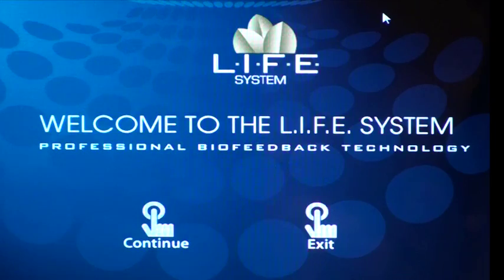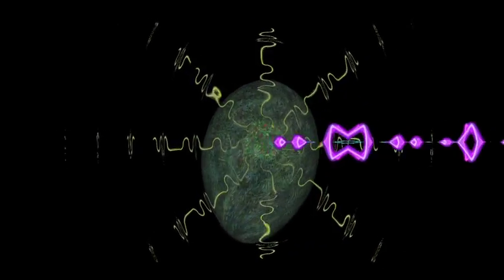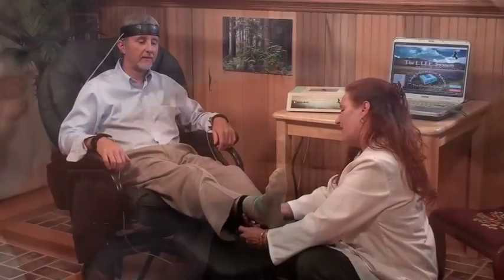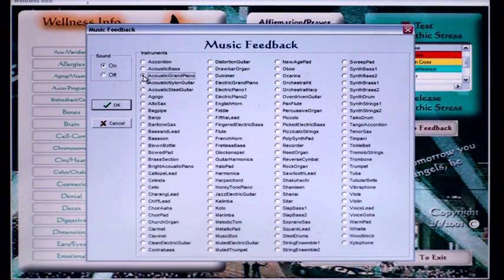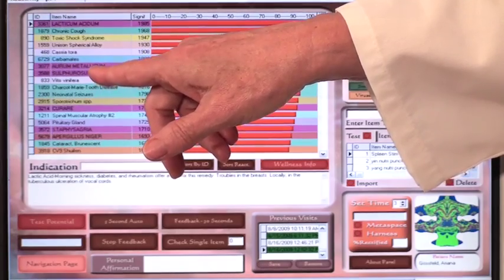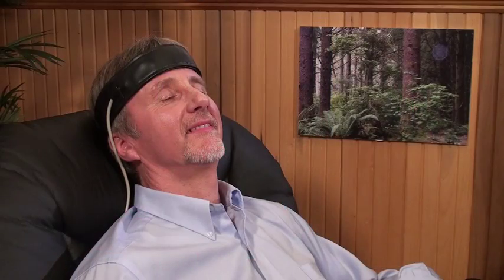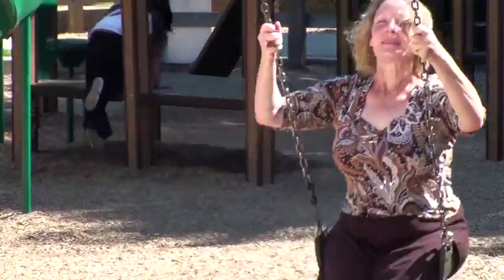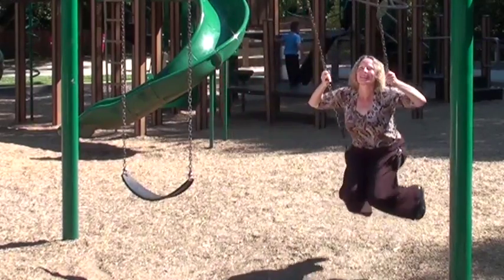LIFE System Demo Sep 2011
Commercial Project: Biofeedback System balances body systems for better health